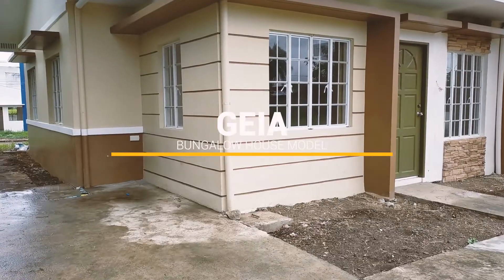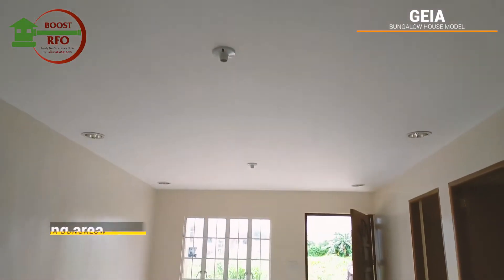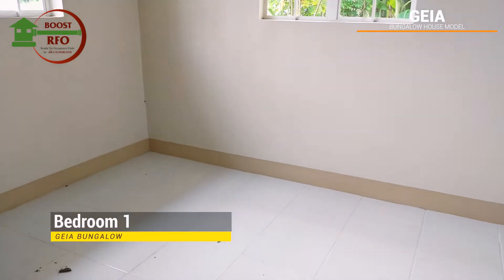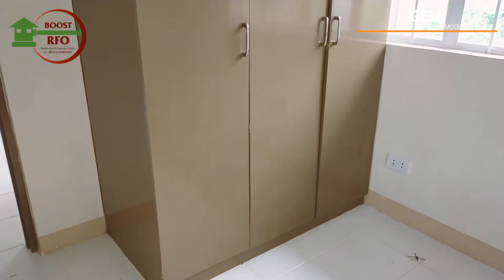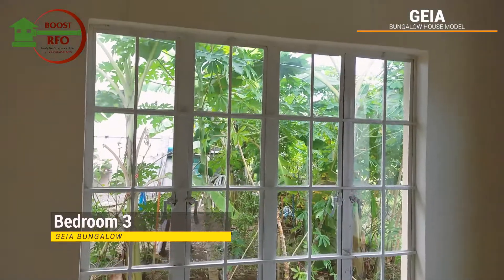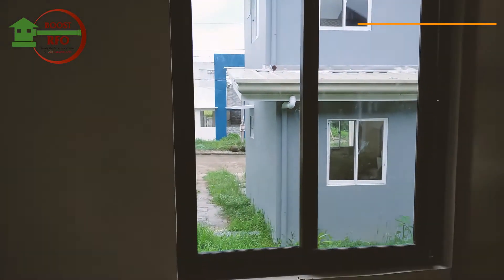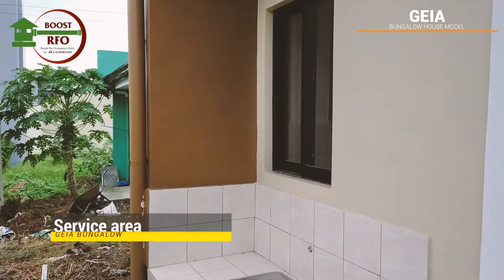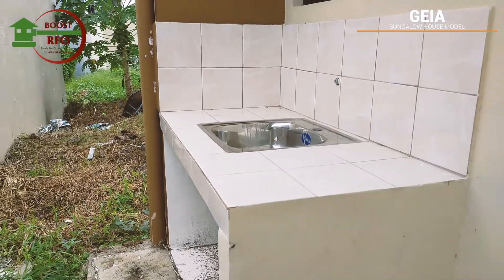Geia Bungalow - Nubrize